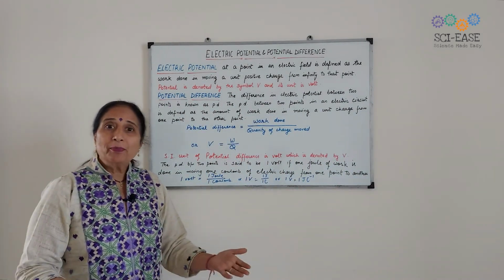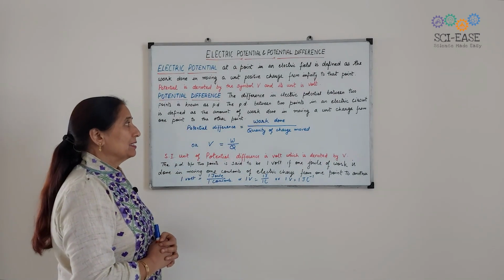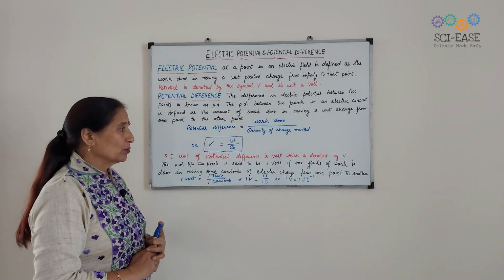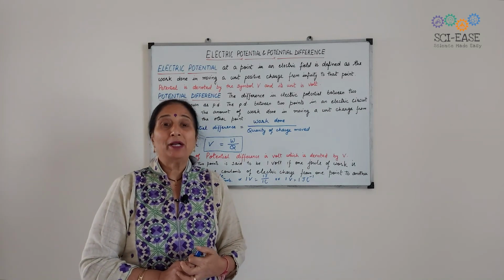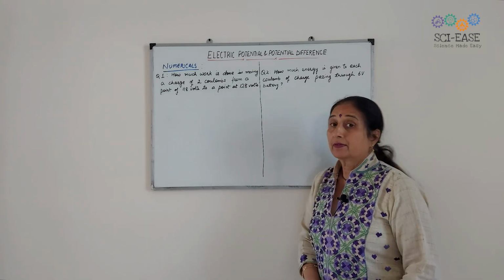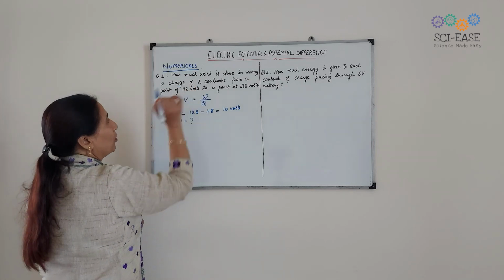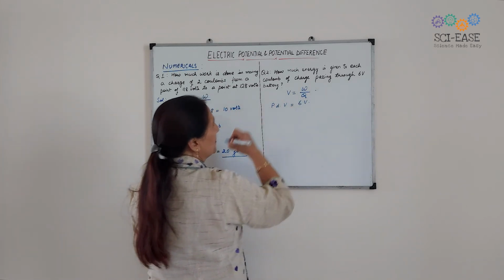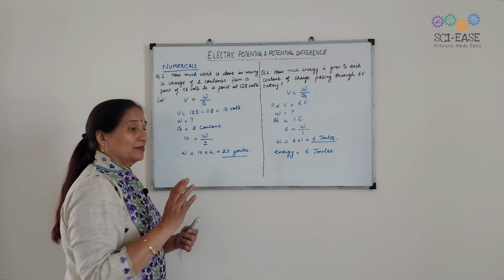Electricity | Physics | Electric Potential & Potential difference (3/12)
The video explains the concept of Electric Potential & Potential difference as part of the Class X CBSE syllabus.